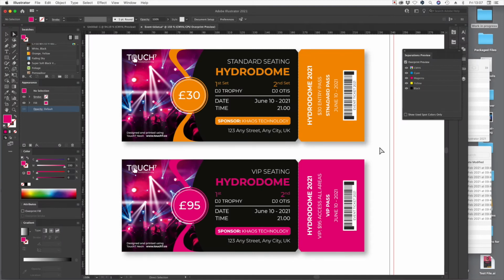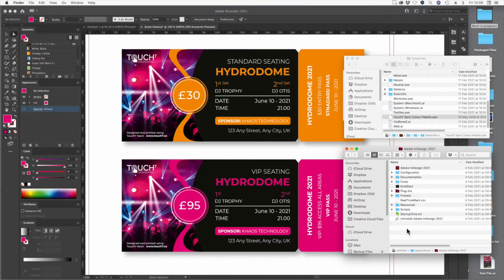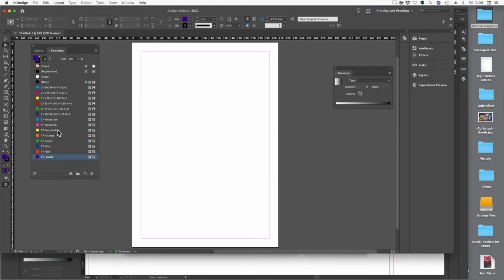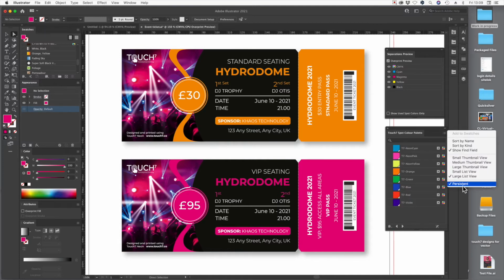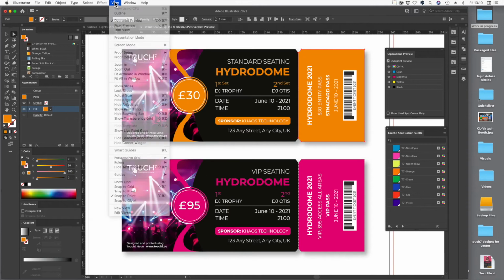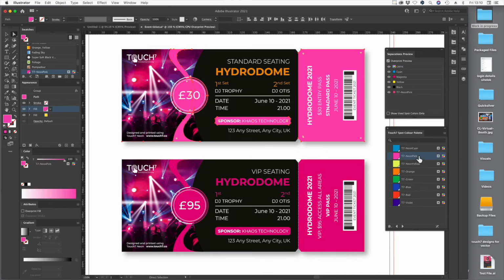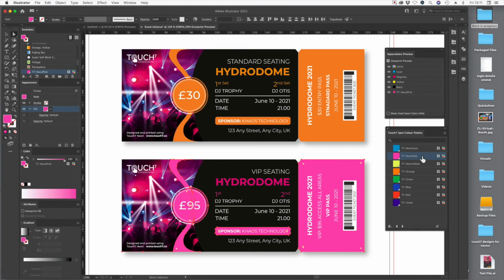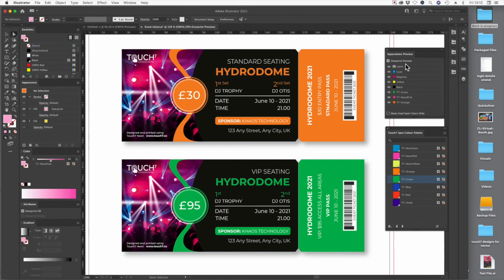Touch7 Spot Colour Swatch Palette (for Adobe Illustrator and InDesign)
This swatch palette is available to licensed Touch7 users and provides a quick and easy way to design with the Touch7 spot colours and should also be used when designing with the Touch7 Neon Colour Guides.